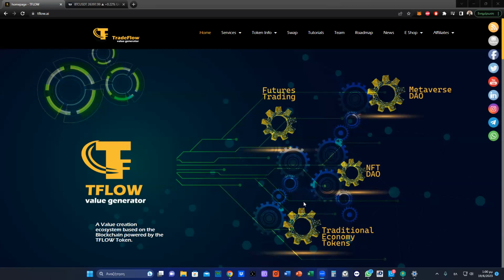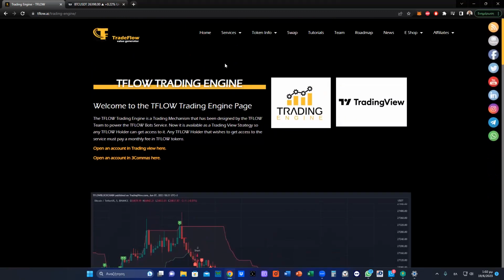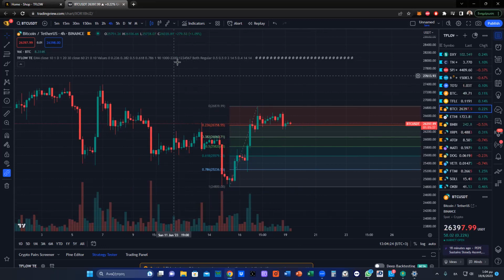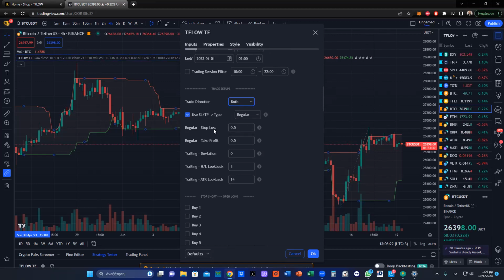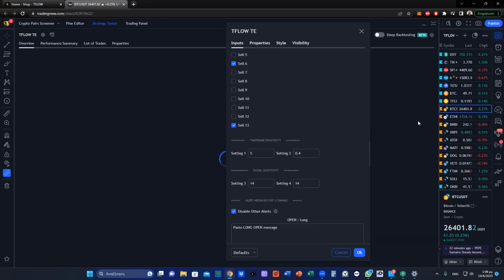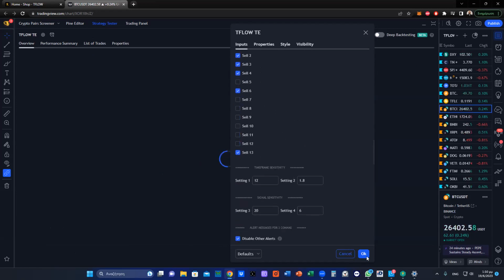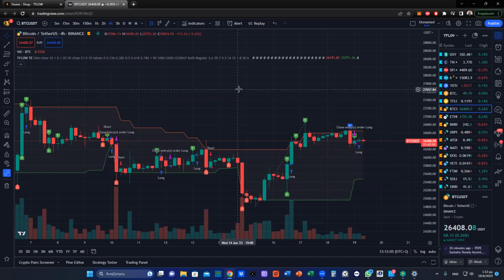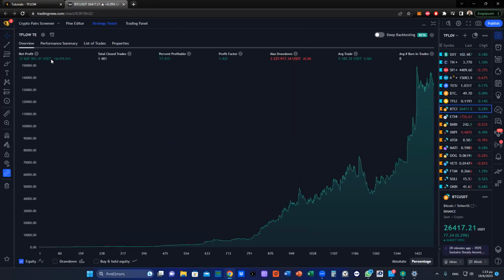Build a BTC Trading Bot with the TFLOW Trading Engine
Dear TFLOW Holders. In this video we are demonstrating how you can build and test a BTC Trading Bot with the use of the TFLOW Trading Engine.

Testing Period August 2017 to today (June 2023).
1209% ROI (Initial Capital 10k, Order size 14K)
136079% ROI (Order size 100% of equity)

Testing Period January 2023 to June 2023
107% ROI (Initial Capital 10k, Order size 14K)

We do not accept any liability for any loss or damage which is incurred from you acting or not acting as a result of reading/watching any of our publications/broadcasts. You acknowledge that you use the information we provide at your own risk.

Information, not advice or recommendations
Our publications/broadcasts do not offer investment advice and nothing in them should be construed as investment advice.  Our publications/broadcasts provide information and education for investors who can make their investment decisions without advice.

The information contained in our publications/broadcasts is not, and should not be read as, an offer or recommendation to buy or sell or a solicitation of an offer or recommendation to buy or sell any securities.  Our publications/broadcasts are not, and should not be seen as, a recommendation to use any particular investment strategy.

Carry out your own independent research
You should carry out your own independent research before making any investment decision. Our publications/broadcasts do not take the specific needs, investment objectives and financial situation of any particular individual into consideration and any investments mentioned may not be suitable for you.  You should not base any investment decision solely on the basis of the information that we publish.

Carry out your own independent verification of facts and data
The information we publish/broadcast has been obtained from or is based on sources that we believe to be accurate and complete.  Although reasonable care has been taken, we cannot guarantee the accuracy or completeness of any information we publish. Any opinions/analysis that we publish may be wrong and may change at any time.  You should always carry out your own independent verification of facts and data before making any investment decisions.
Seek professional advice if required

If you are unsure of any investment decision you should seek a professional financial advisor.  TFC Services Inc is not a registered investment adviser and we do not provide investment advice or recommendations. We are not regulated by the Financial Conduct Authority.
Investment risks

The value of cryptocurrencies can fall as well as rise.  Dividend payments can fall as well as rise. Any information relating the to past performance of an investment or investment service is not a guide to future performance. Token prices may go down as well as up and you may not get back the original amount invested. You should not buy cryptocurrencies with money you cannot afford to lose.